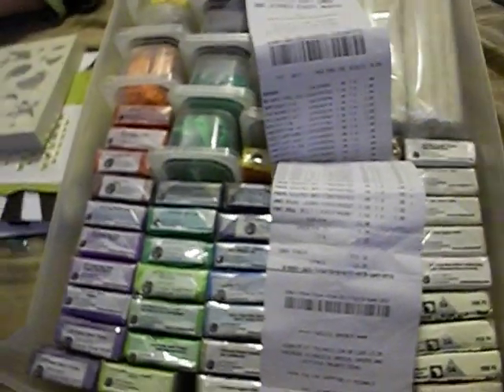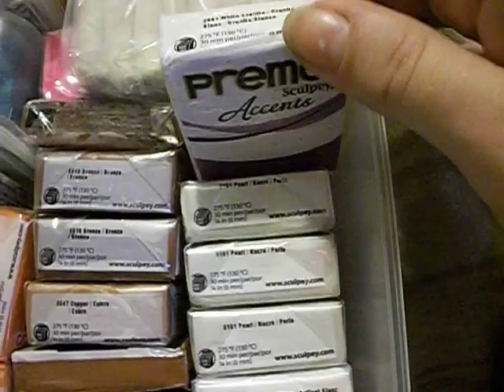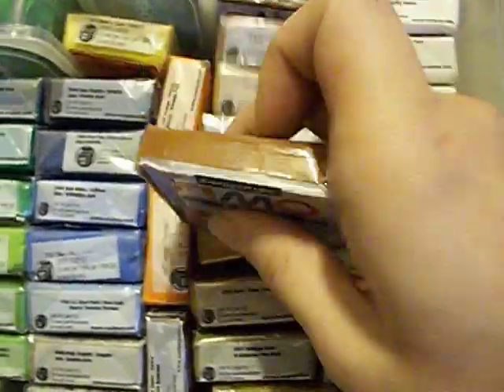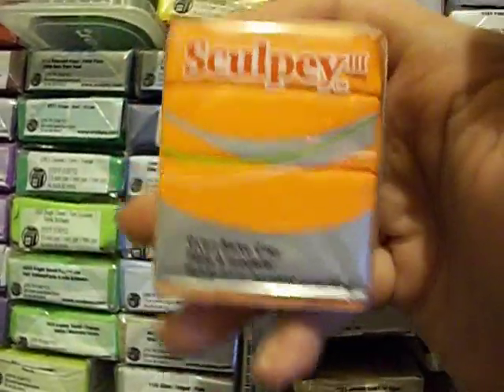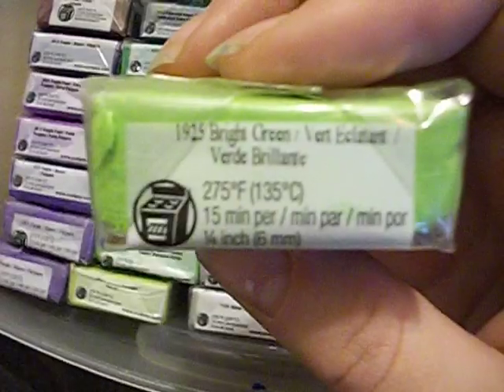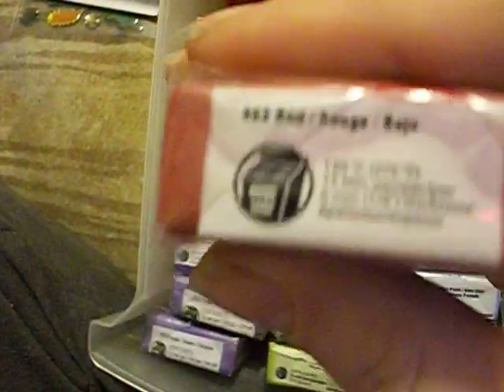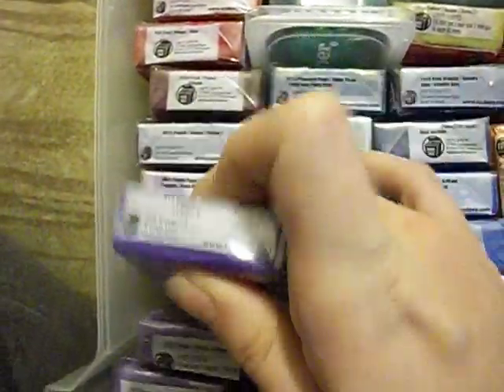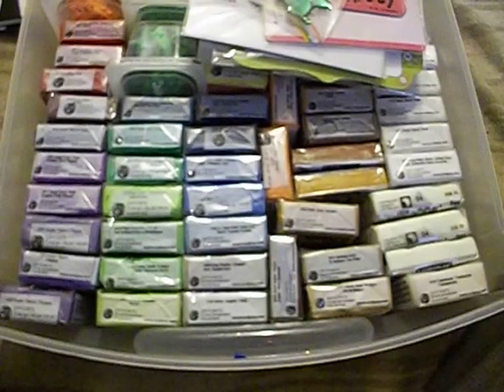HUGE polymer clay haul xD Micheals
i loved buying this much clay and making the cashier ring up 45 clay blocks it was so  funny ... yes darlin ima actually make you work today.. toodles